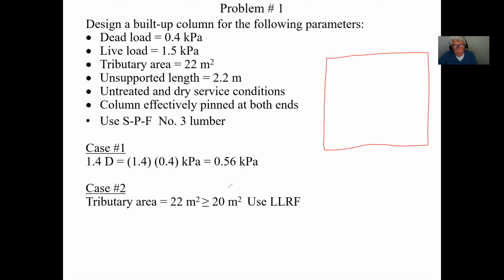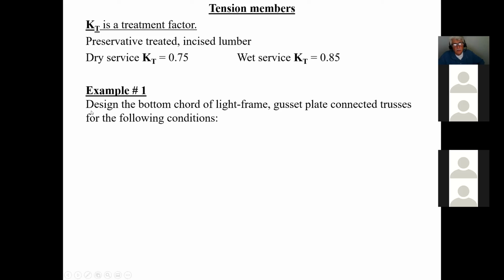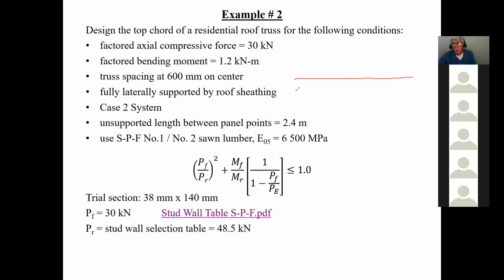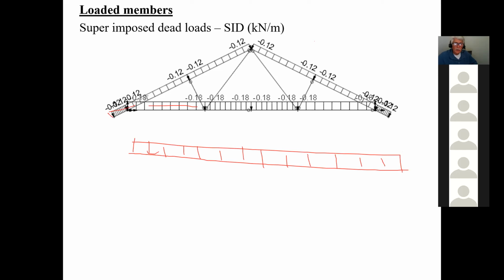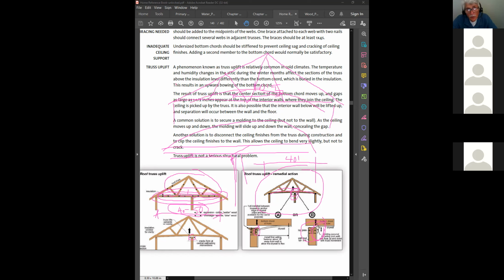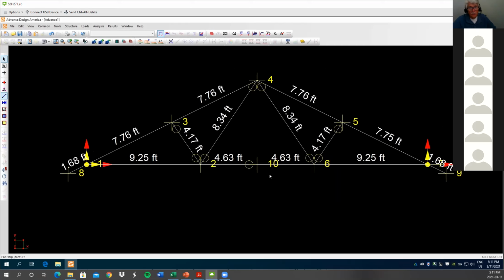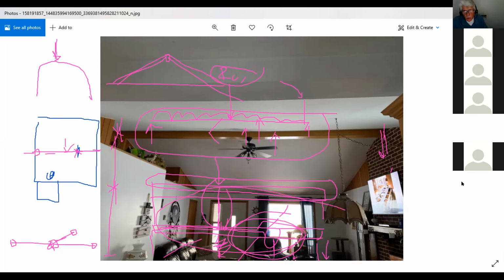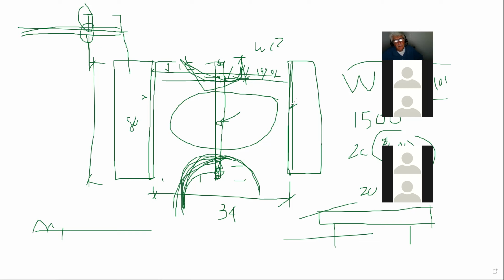Joe Di Cesare Wood Structures Lecture & Lab #6 Solution Assignment #4 & project